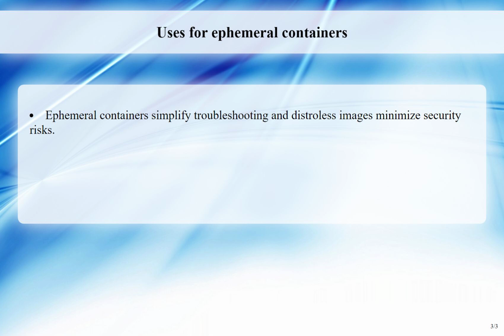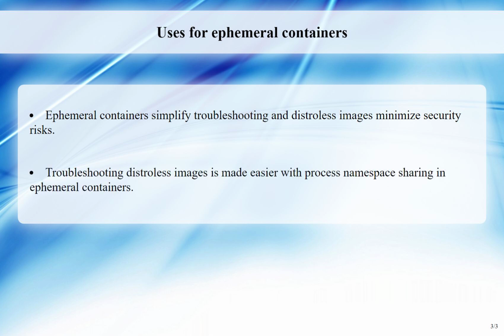1.4.1.4 Ephemeral Containers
Summary of article The article is about: Ephemeral containers in Kubernetes v1.25 allow temporary troubleshooting actions in existing Pods for inspecting services.